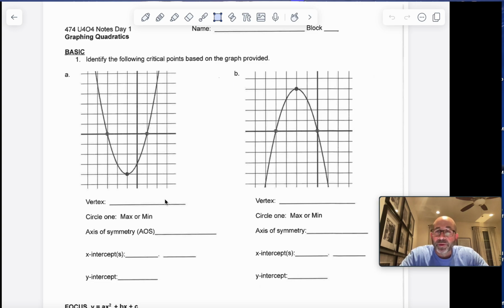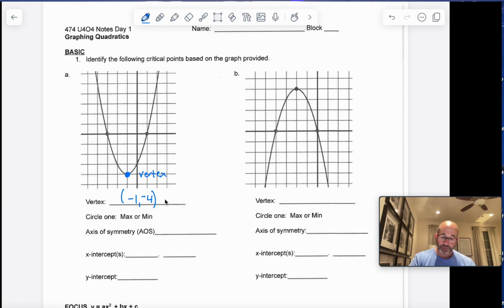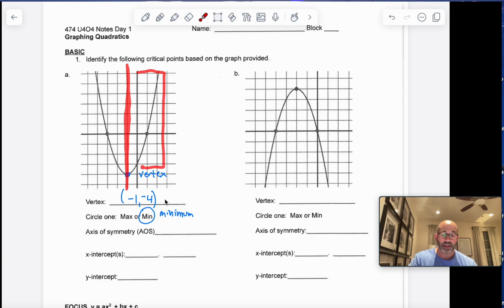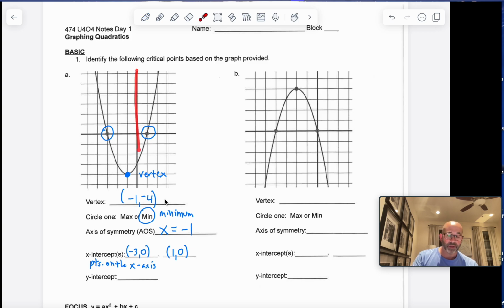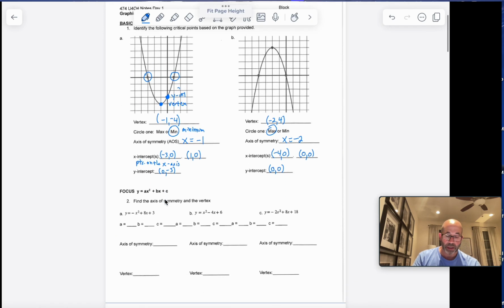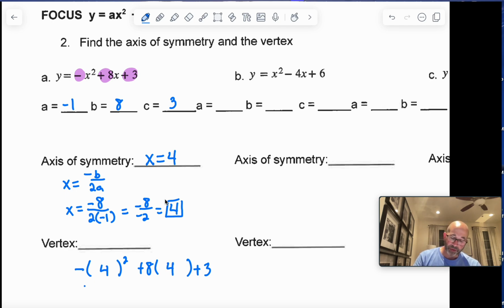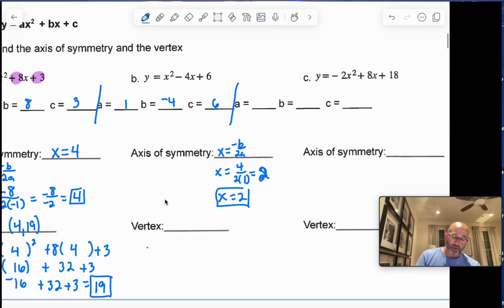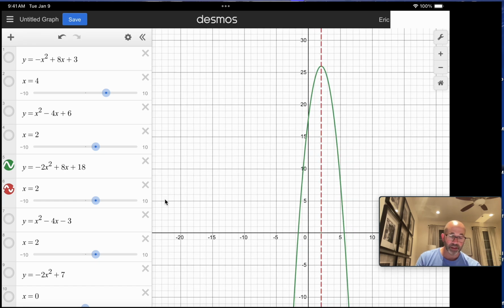Unit 4 Objective 4 Page 1 Notes (Parts of a Quadratic)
This video will go through the parts of a quadratic including: Vertex, Max/Min, Axis of Symmetry (AOS), X-Intercepts, and Y-Intercepts.